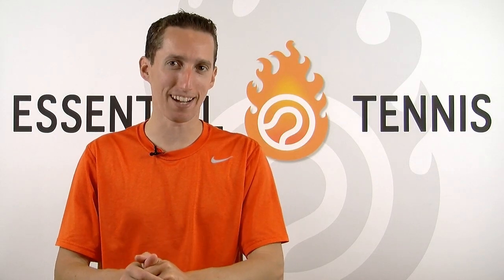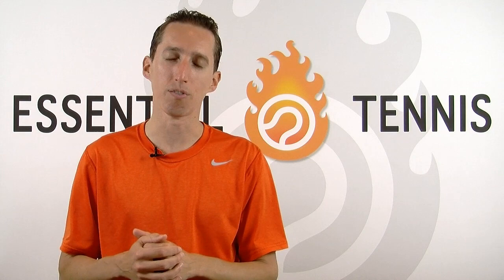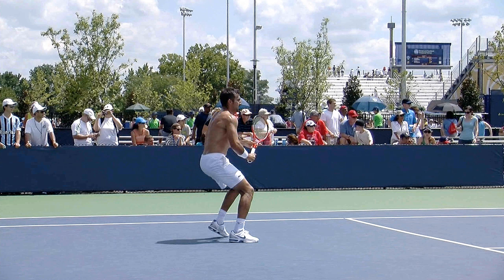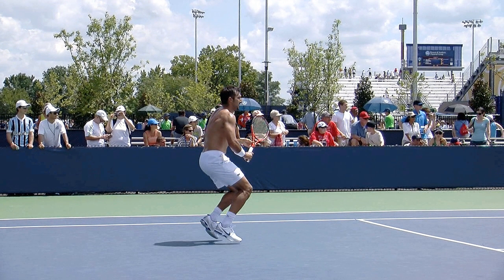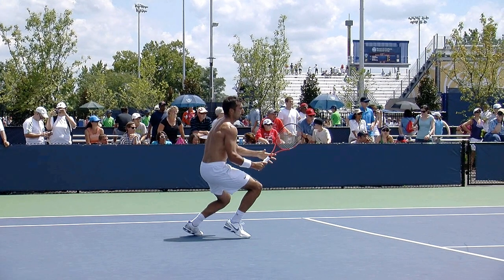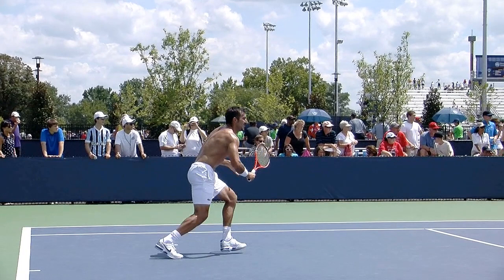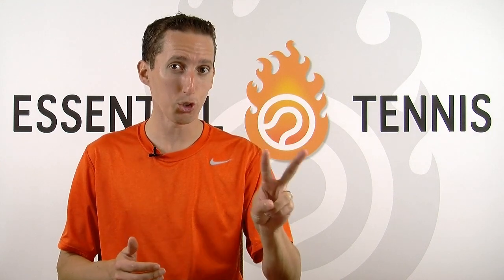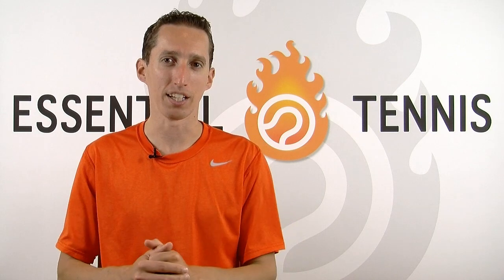Serve and Volley Tutorial - Video 2 of 3